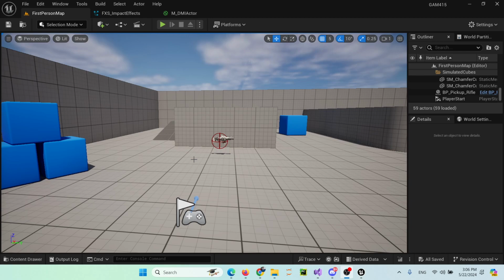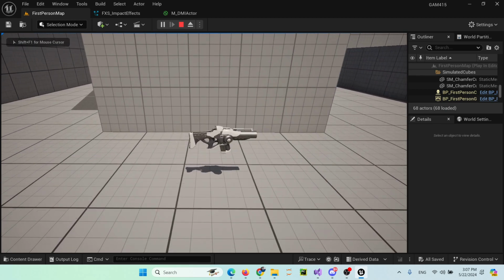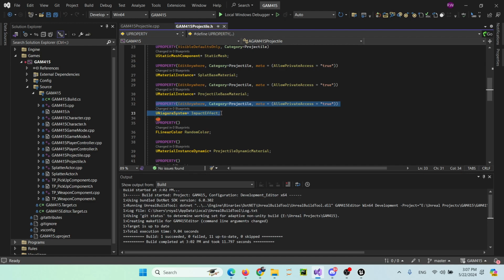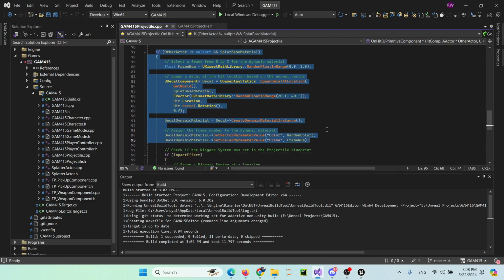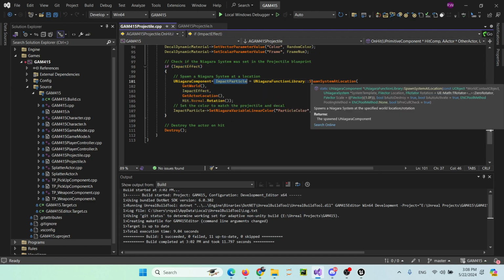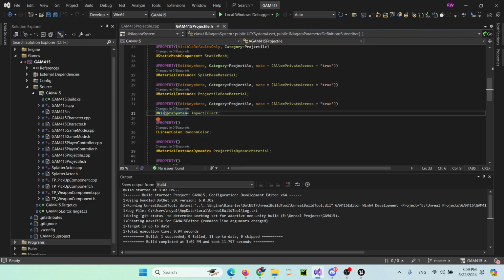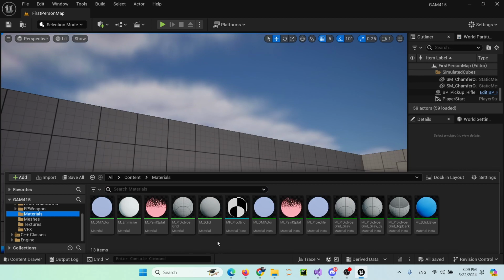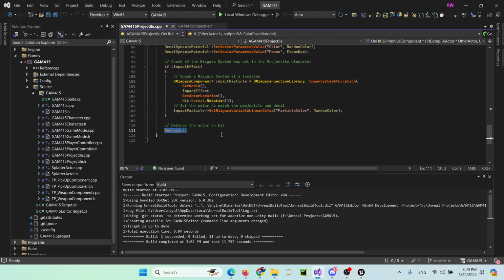SNHU GAM415 - Week 3 - Splatter FX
This week was about adding a splatter niagara effect to our previously created projectile and decal.  The key is to ensure the projectile mesh color, the decal color, and the splash effect all have matching colors.